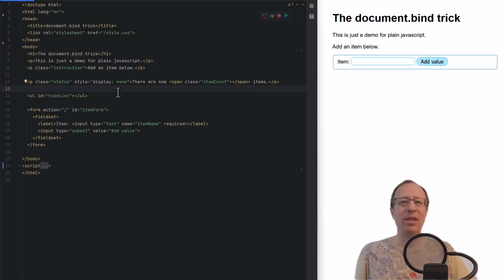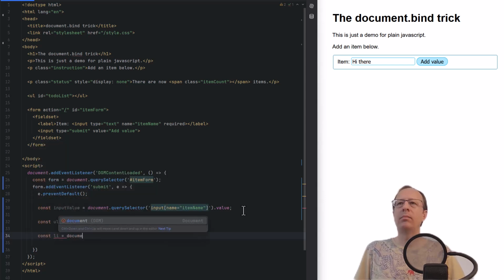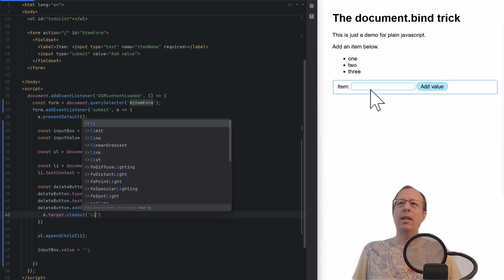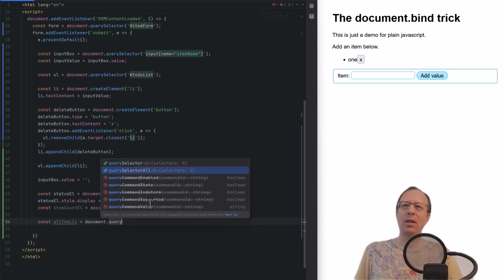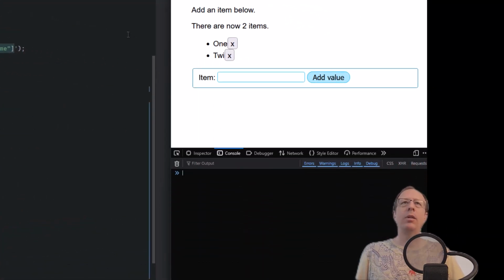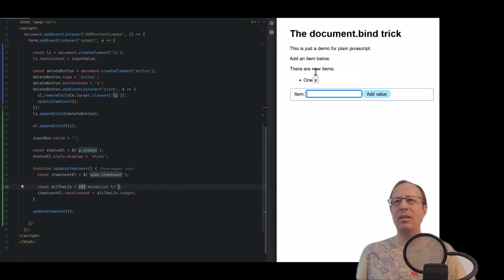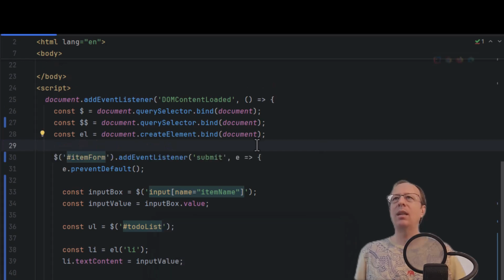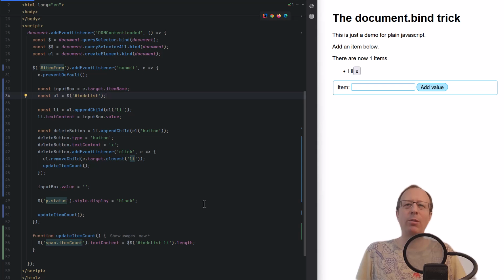The JavaScript $ Bind Trick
Writing plain JavaScript and tired of repetitive document.querySelector calls? In this quick video, I'll show you a simple trick inspired by classic frameworks to make your JavaScript code smaller, cleaner, and more elegant. No libraries. No frameworks. Just pure JavaScript joy.

00:00 Intro
00:15 Verbose JavaScript
06:30 The $ function
07:43 document bind
09:31 Refactoring
12:16 Wrap up